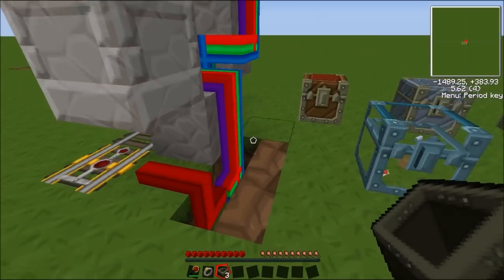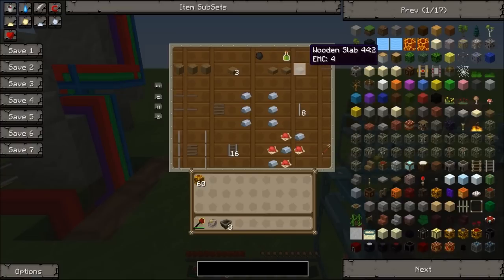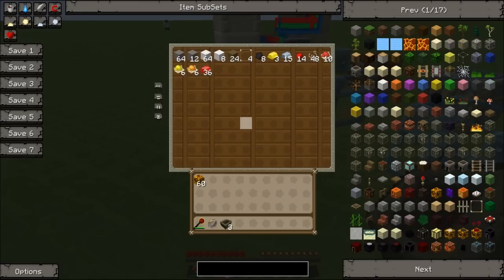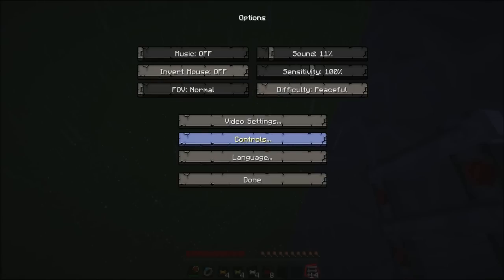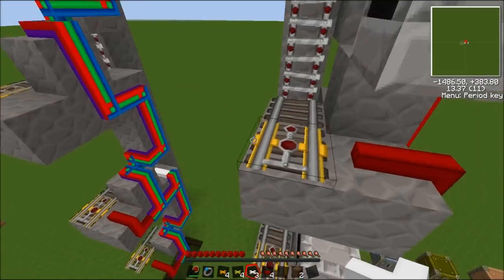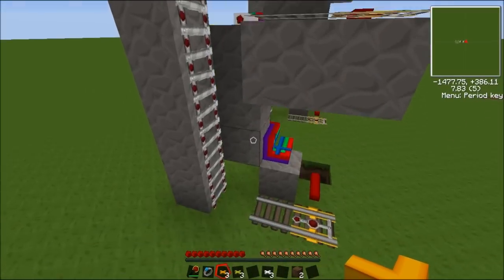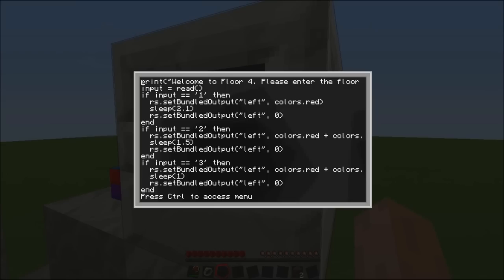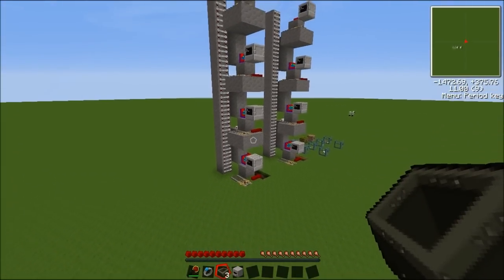Compact Elevator Tekkit Tutorial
Tekkit elevators usually have one thing in common: they are bulky and impractical. I saw this, and set out to build one myself. I have designed a new kind of elevator, using computercraft, railcraft, and redpower. This only takes up a 2 x 4 area, making it the most compact tekkit elevator on youtube. Plus, it is easy and inexpensive to build!